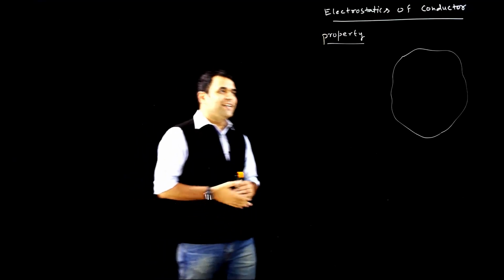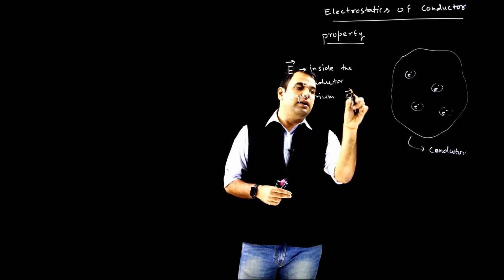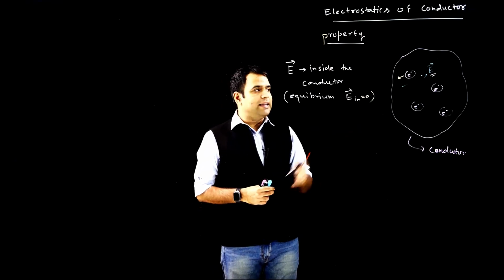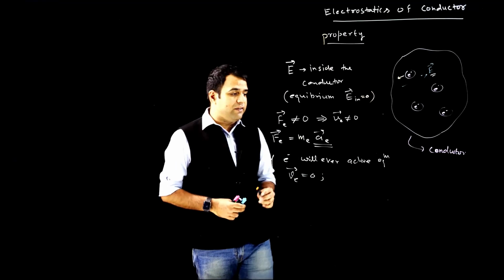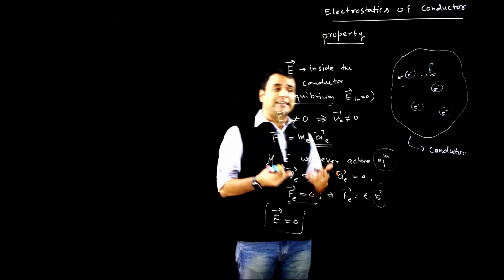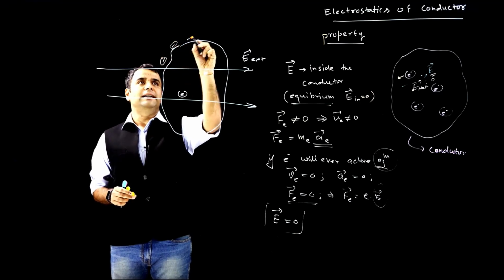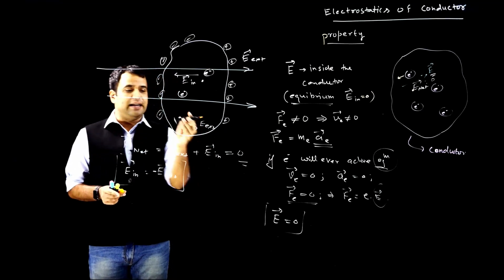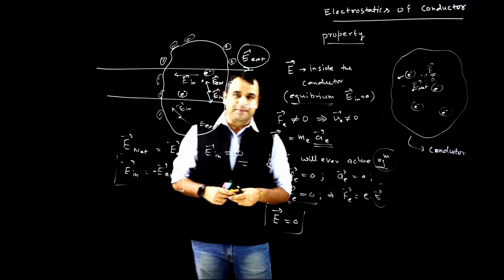Electrostatics of a Conductor | CBSE Class 12 Physics | Deepak Solanki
Welcome to NoMoreClass, your trusted platform for CBSE Class 12 Physics! In this in-depth, animated lecture, Deepak Solanki explains the electrostatics of conductors—covering how charges distribute on the surface, the properties of electric field within a conductor, and the concept of electrostatic shielding. We explore why the electric field inside a conductor is zero in electrostatic equilibrium, and how charges arrange themselves to maintain this balance.

Understanding these properties is fundamental to grasping concepts like grounding, shielding, and the operation of capacitors. Whether studying from Bangalore, Hebbal, or anywhere in India, this lesson simplifies the core principles governing conductors in electrostatics. Join Deepak Solanki for expert guidance, diagrams, and problem-solving tips!

Chapter Focus:
Charge distribution on conductors
Electric field inside and outside conductors
Shielding effect of conductors
Applications in designing electrical devices
Why Choose NoMoreClass?
Expert guidance by Deepak Solanki, IIT/IIM alum
Animations & diagrams for clarity
Fully aligned with syllabus and exam needs
Master the properties of conductors today! Discover how they behave under electrostatic conditions with NoMoreClass.